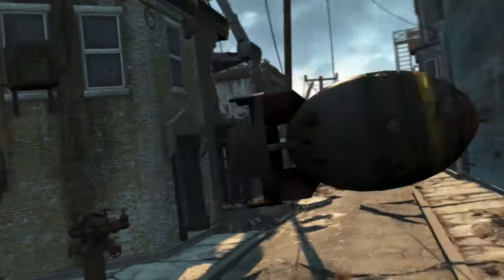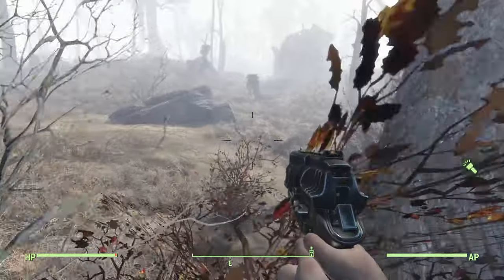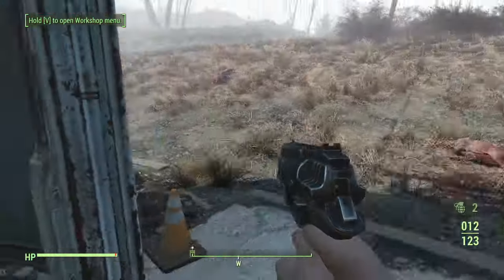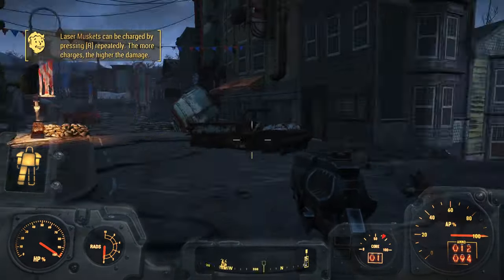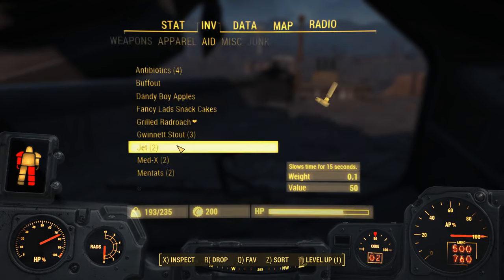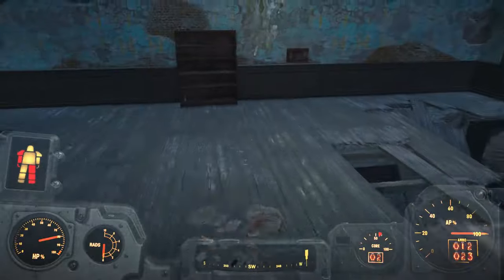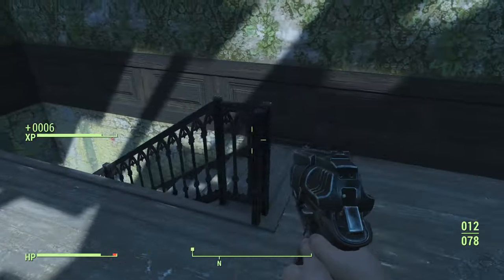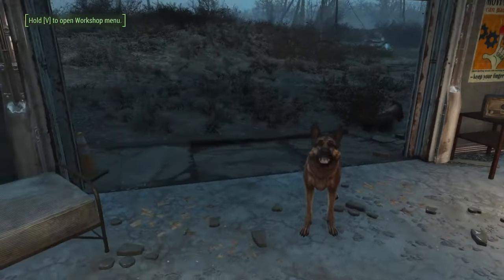How To Get Early Access To Power Armors And Fusion Cores - Fallout 4 Walkthrough Guide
Fallout4Survival Survival Guide For Beginners. I'll show you guys the EASIEST way to clear concord on survival mode.  We'll be taking a quick detour to get easy access to a Fatman, power armor, several fusion cores, and high valued items that will make this walk in the park.
CHAPTERS

0:00 Summary
0:35 Underwater Steam Trunk
1:25: Fatman, Mini Nuke, Fusion Cores(3)
2:35 Power Armor
3:10 Caps Stash, High Valued Loot
4:07 Red Rocket and Molerat Den(4th Fusion Core)
7:03 Concord
8:46 5th Fusion Core
10:38 Deathclaw And Raiders
12:10 High Valued Loot, Corvega Ammo Key
14:23 Trashcan Carla, Raider Camp, East Side Of Concord
16:42 Concord Sewers, 6th Fusion Core, High Valued Loot
18:45 Overview